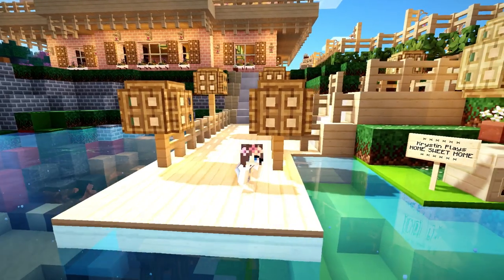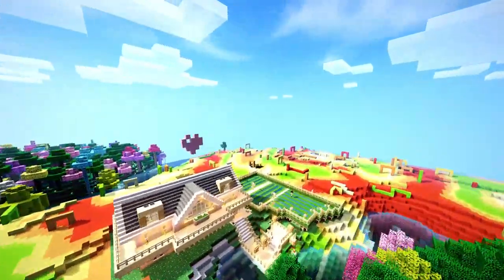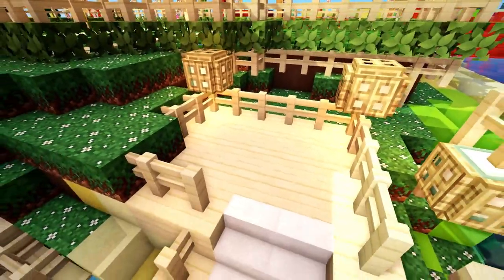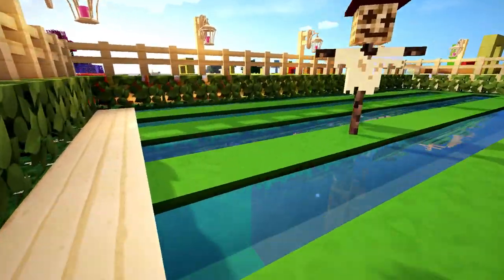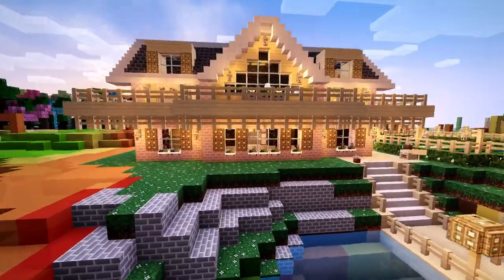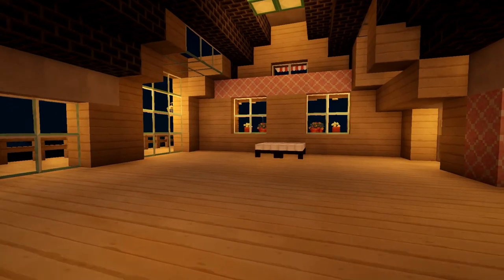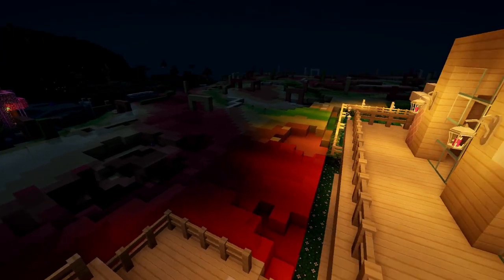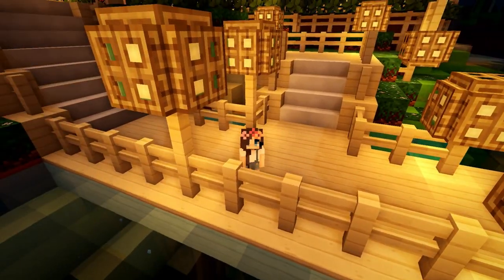ADORABLE FAIRY COTTAGE HOME TOUR!! WINGS SMP #2 Let's Play Minecraft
Hey guys! Today I am giving you a home tour of my Fairy Cottage Home on the WINGS SMP server! Let me know what else we should build!

KrystinMyrieXo
B0V 1A0
Canada

Wings is a SMP Group of girls with dreams of vast adventures.